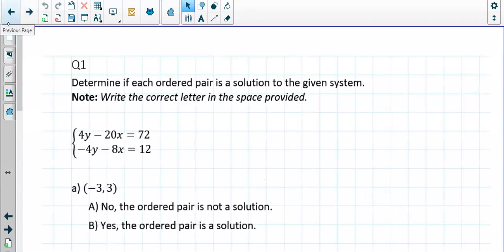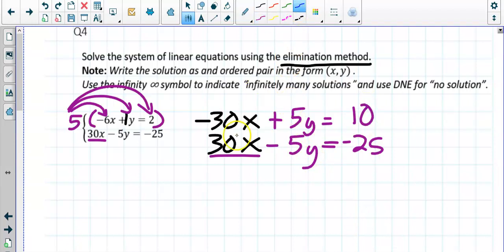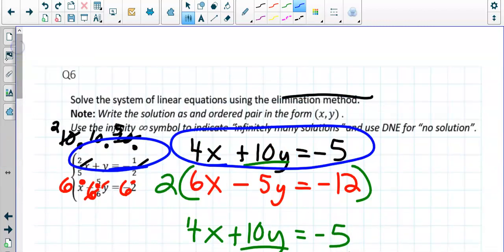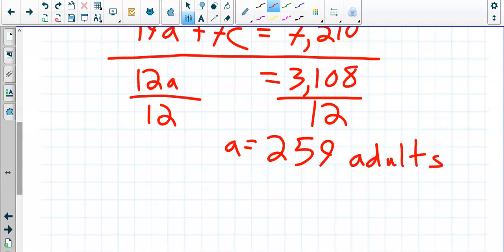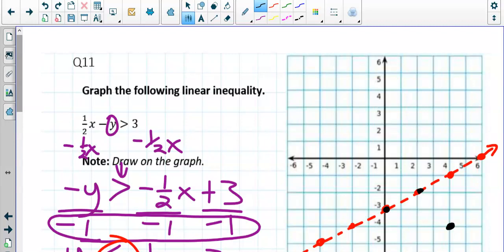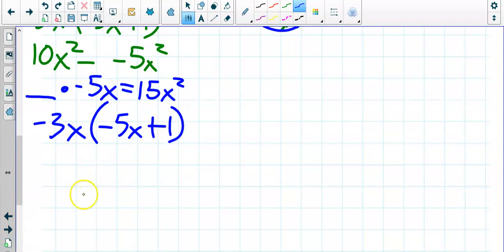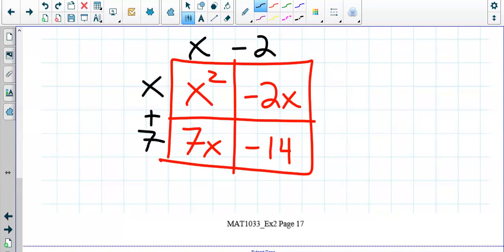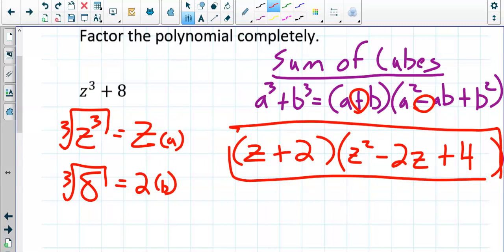MAT1033C Test 2 Review Session Version B - The Plaza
This 20 question review prepares Poinciana students for their Test 2.
MAT1033C
Test 2 Review Version B